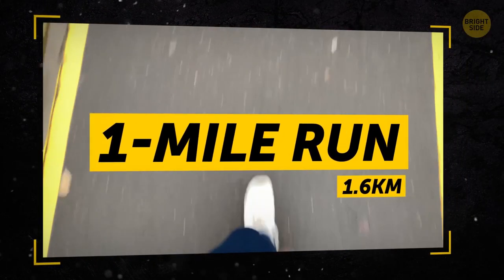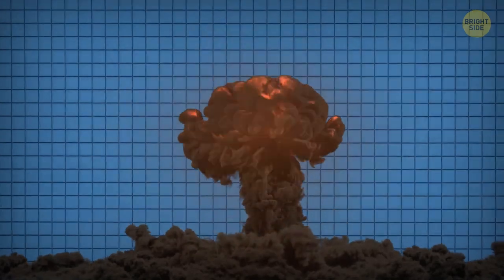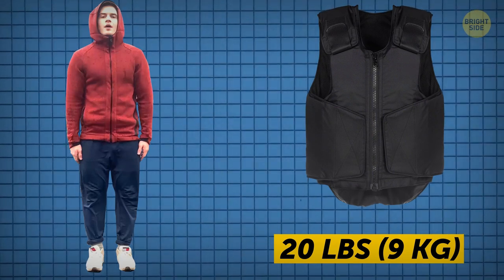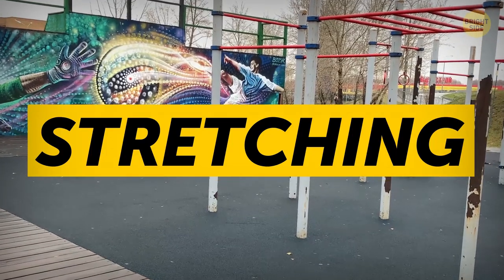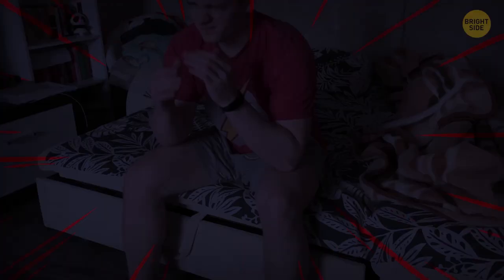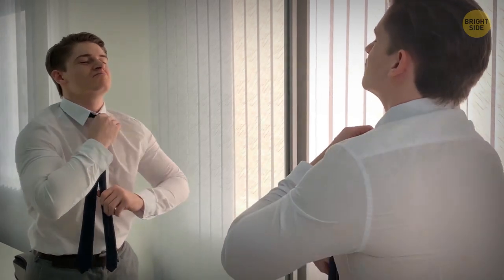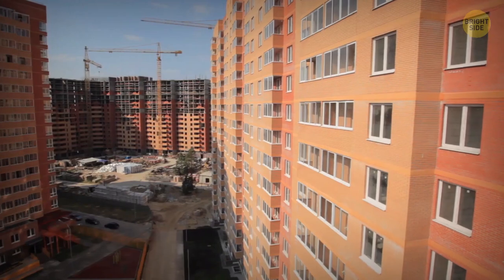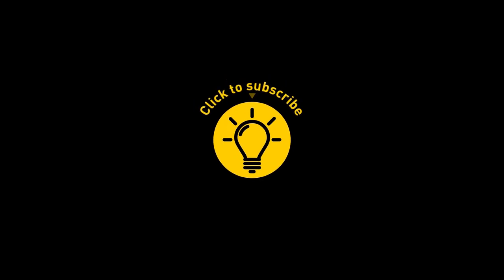I Did Murph Workout for 30 Days, Here's How My Body Changed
A Crossfit workout consists of much more intense circuit training, which focuses on the whole body instead of just one part. If you've ever visited the gym regularly, then you know that some days are “leg” days, others are “arm” days and so on. With Crossfit, you use almost every muscle you have during each session.

A 1-mile run, 100 pull-ups, 200 push-ups, 300 squats, and a 1-mile run again. That's what the Murph workout consists of. Sound tough? Absolutely! But that's the reason why I decided to do it for 30 days in a row. Challenge accepted!

TIMESTAMPS:
What if you're a fitness noob 0:56
Important tips 1:28
Day 1. No turning back! 2:48
Day 2. I forgot about one important thing 3:23
Day 7. This workout is grueling 3:58
Day 12. What ruined my uplifting attitude 4:27
Day 13. Tough morning 4:56
Day 15. The first changes in my body 5:27
Day 21. The turning point 5:52
Day 30. Did I achieve my goal? 6:29
My results 💪 6:54

SUMMARY:
- If I were a fitness noob, I’d never even think about going through this challenge. Because it can be dangerous for your health.
- Don’t work out on an empty stomach. Your body needs fuel for a good performance.
- Don’t try to sprint the first mile. It’s your warm-up, so don’t waste all your energy on it.
- Don’t forget about breaks. Have a 30-second rest between reps. Halfway through the workout, take 3-4 minutes to wipe off the sweat and drink some water.
- Being in pretty good shape, running the first mile was easy peasy. After that, I went through 20 sets that consisted of 5 pull-ups, 10 push-ups, and 15 squats each.
- I realized that I forgot about one important thing – stretching. As you probably know, it helps with post-workout soreness.
- I guess I could say that the first week went smooth. I mean, of course, I still felt unbelievably exhausted after each session. But I was happy that I wasn’t tempted to give up.
- Halfway through my ordeal, I noticed the first changes in my body. You see, I work at the office and must wear shirts and ties. And when I put on my favorite shirt after the workout, I realized it was too tight on me.
- The beginning of the third week was the turning point in my challenge. I guess my body was just mad at me because I put it through such strenuous training without a single day of rest.
- The last workout was the most satisfying one I’ve ever had. The pain and tiredness didn’t even bother me. I guess I can chalk this up as a victory.
- I got way stronger. Also, my body became more defined. Especially the lats on my back! I didn’t take measurements, but I’m pretty sure my back got wider.
- But the most important changes were in my mind. I can’t remember the last time I was this proud of myself.
-  I’m so grateful for this difficult but rewarding experience that I decided to trade in my gym membership for the Murph workout every day.